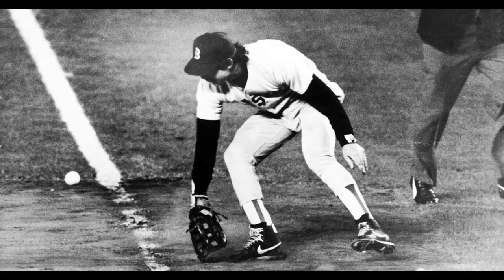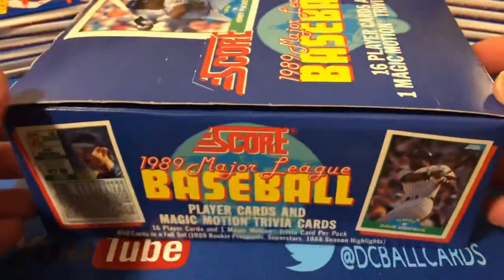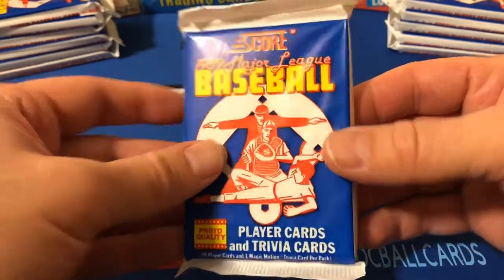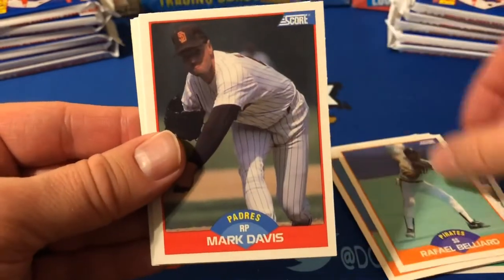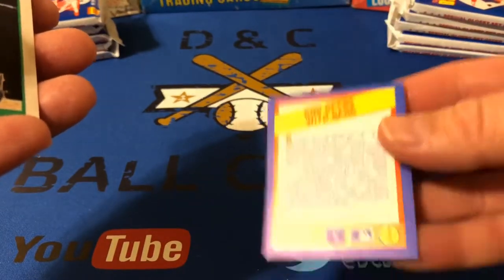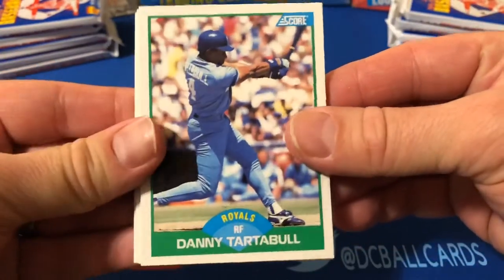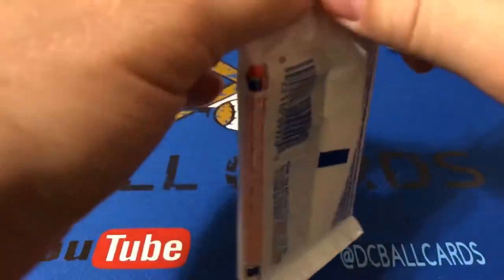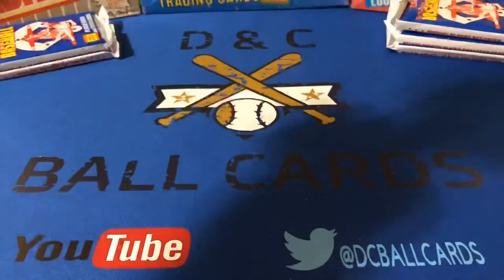1989 Score Baseball Box Break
Corey rips into a box of the lackluster 1989 Score.